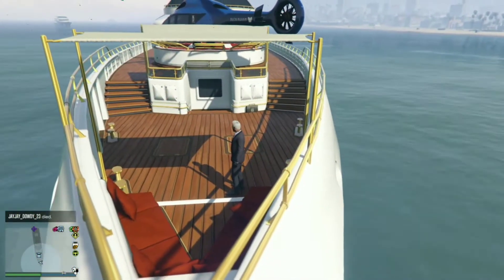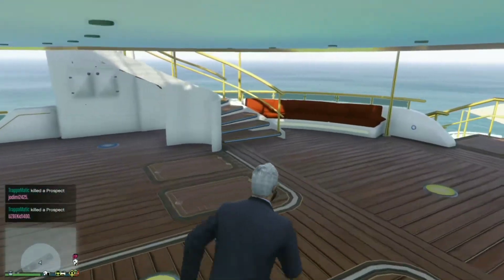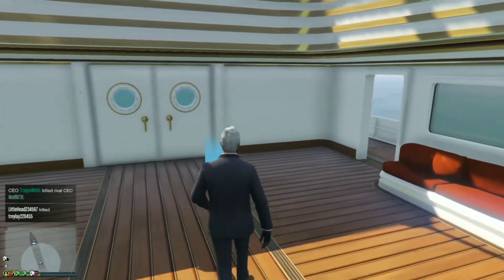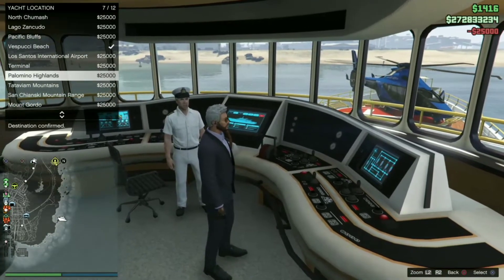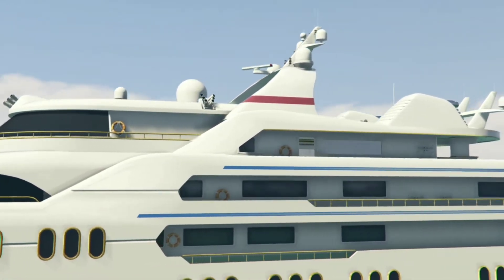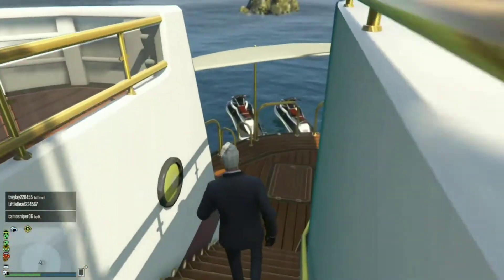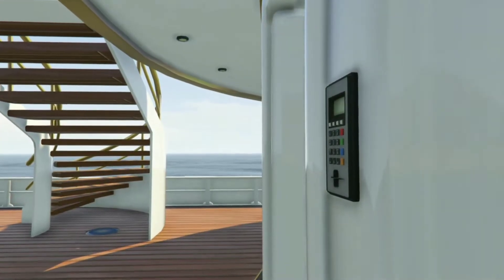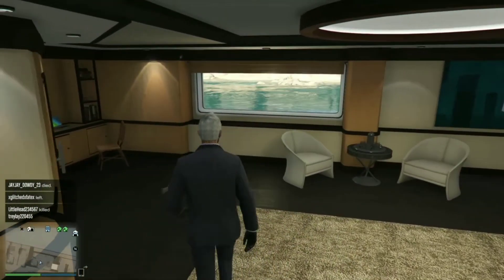Gta 5 START LIVING THE RICH LIFE NO GLITCH NEEDED LEGIT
FACEBOOK PAGE : GTA V ONLINE MODS AND ACCOUNTS